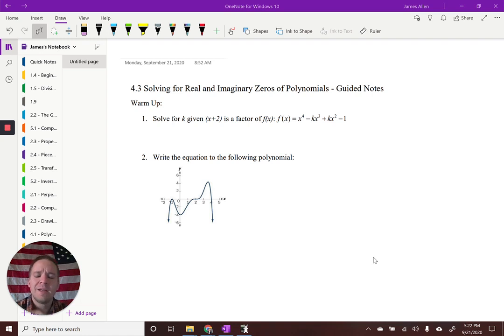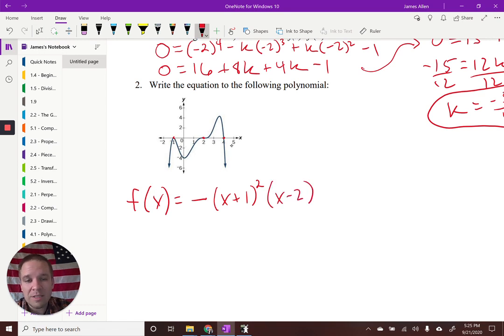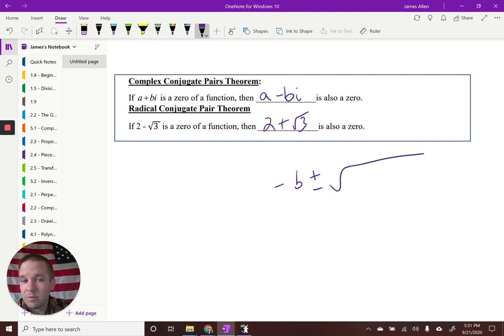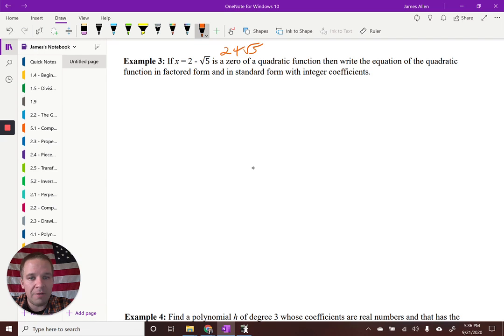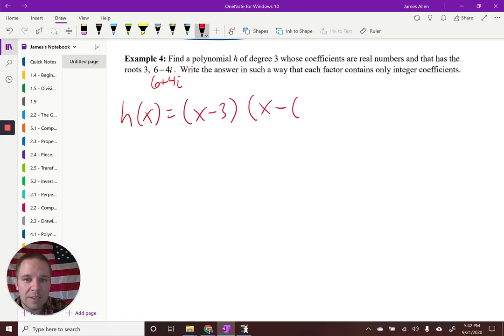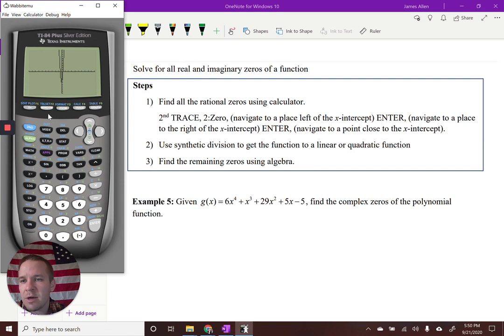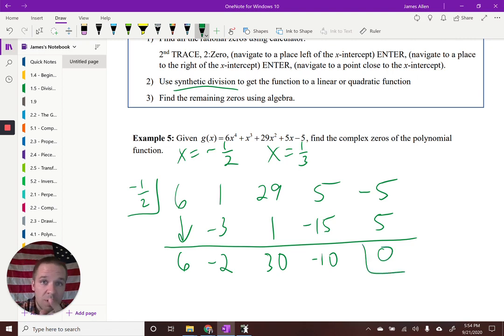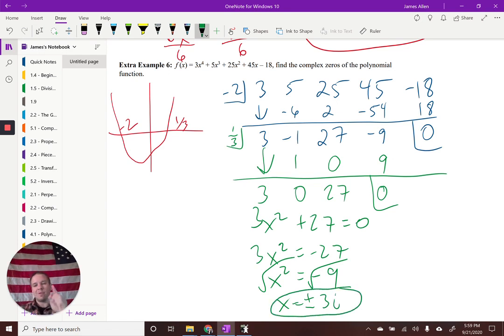4.3 Solving for Real and Imaginary Zeros of Polynomials PCH